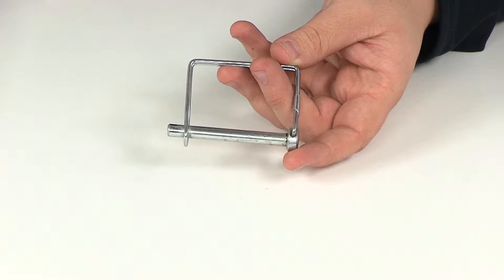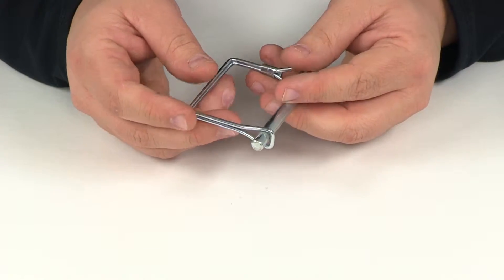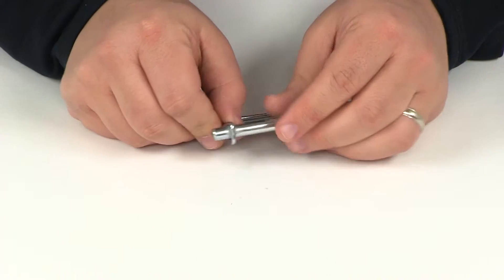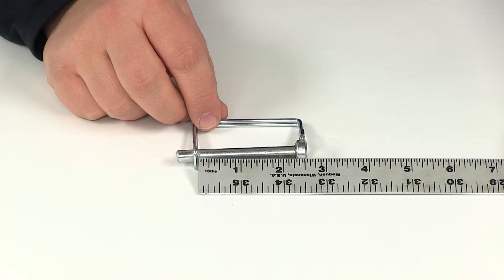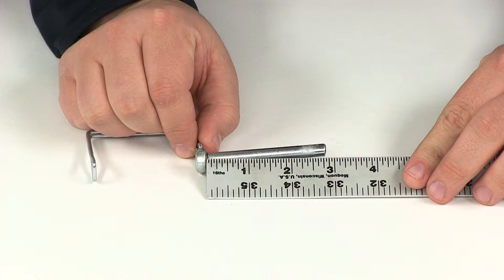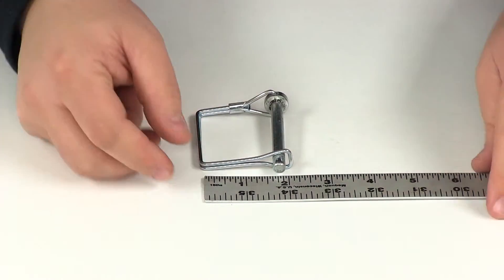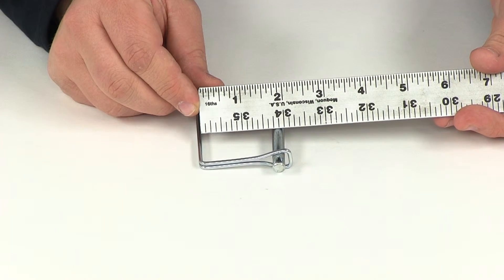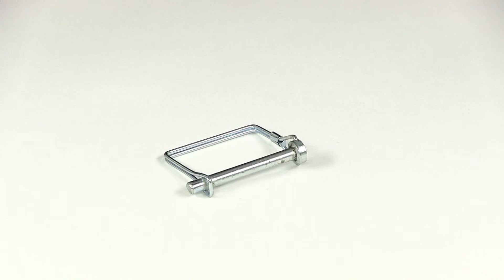etrailer | Breaking Down the Snapper Pin, 5/16" x 2-1/4"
Click for more info and reviews of this Redline Hitch Pins and Clips:

Today we're going to be taking a look at Part Number 516-214. This is Redline's Snapper Pin. Snapper pins have many uses on equipment, trailers, couplers, pintles and many more applications. The quick connect and disconnect feature makes them  very easy to use. This one in particular has a nice double wire mechanism that's going to keep it securely locked or closed during use. Now, the pin diameters are going to measure 5/16ths of an inch. If you take the measurement of the amount of usable length that this one provides, measuring from this point here to the bottom of the collar, looks like that's going to give us a measurement of about 2 and 1 quarter of an inch.

If we measure from the bottom of that collar to the end of the pin, that's going to give us a measurement of 2 and 13/16ths of an inch. Very easy to use. This kind of got like a spring loaded design to it so just pull that over to the end of the pin to connect and disconnect. The measurement that we have from the top of the pin to the bottom of the double wire mechanism, that's going to give us a measurement of about 1 and 5/8ths of an inch. As you can see, it's not a curve or arched design. It's a nice square style tab.

That's going to do it for our review of Part Number 516-214. This is Redline's Snapper Pin with a 5/16th inch pin diameter. .